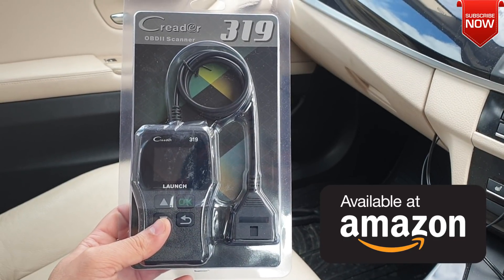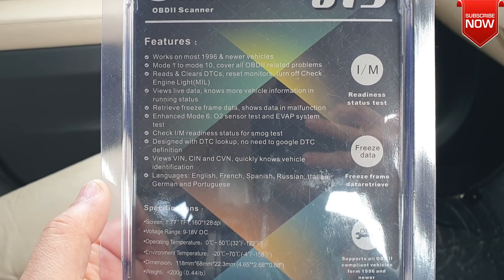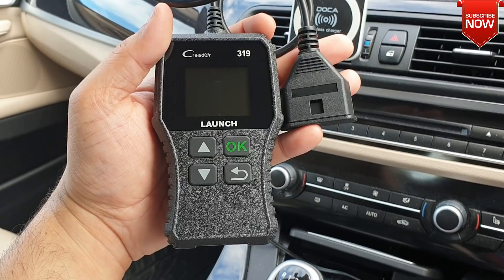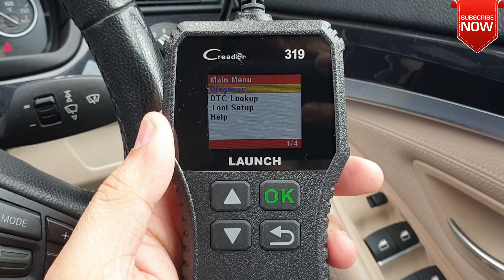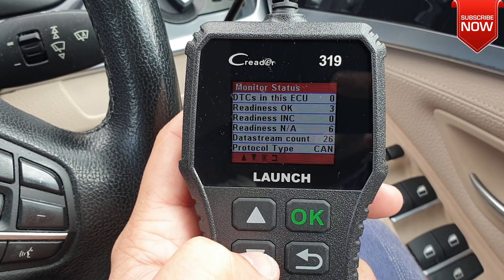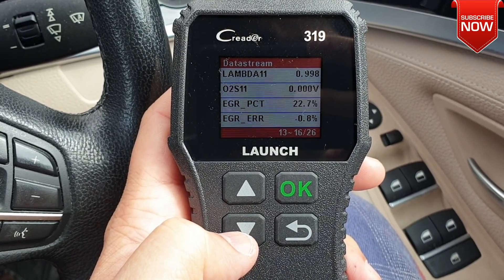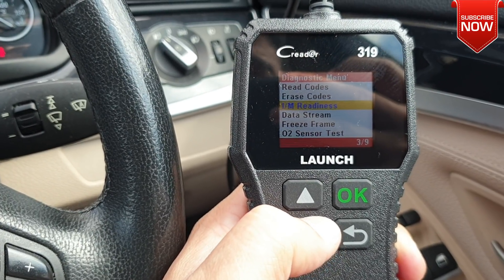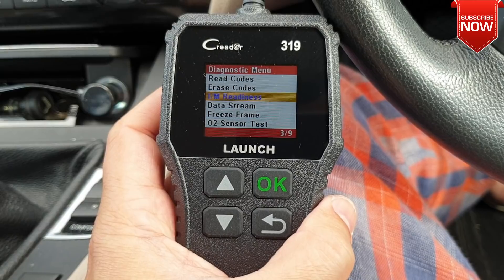Best OBD II 🚗 Vehicle Scanner Review - Amazing Tool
A Perfect Device for Car DIY helped me to clear the alarm and much more

🌏[UNIVERSAL OBDII SCAN]: The scan tool gets the complete 10 modes of OBDII test to retrieve car fault codes, view freeze frame data, easily determine the cause of check engine light, turn off MIL and check vehicle emission-related monitors such as O2 Sensors, EVAP system etc.

🚗 [WIDE COMPATIBILITY]: Most American, European and Asian OBDII-compliant models manufactured from 1996 and newer are covered by this OBD2 reader. It supports all OBDII protocols: KWP2000, ISO9141, J1850 VPW, J1850 PWM and CAN (Controller Area Network).

📖 [DTC LIBRARY & MULTILINGUAL]: Every code comes with a description for better interpretation & analysis, and to eliminate the need to search online. The scanning device also supports seven languages that include English, Portuguese, Russian, Italian, Spanish, French, and German.

💰[COST-EFFECTIVE]: Within the price range of under $50, this scanner is a no-brainer decision. Featuring full OBD2 functions, easy operation, compact design, etc. with a budget-friendly price, it's the best possible solution for any entry-level DIYers to perform basic car maintenance.

🔧 [EASE OF USE]: Four button keypad buttons that make the menu super easy to scroll. "Plug and Play" feature does not require any battery or charger. Well built with a colorful LCD display to indicate test results directly. The diagnostic scanner is pretty easy to use for beginners.